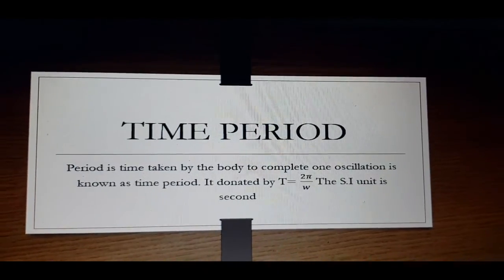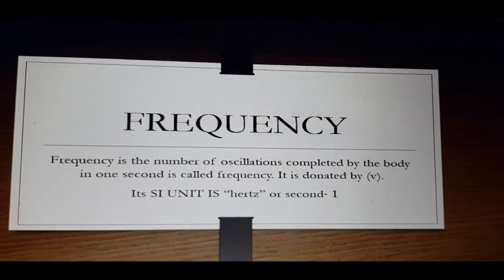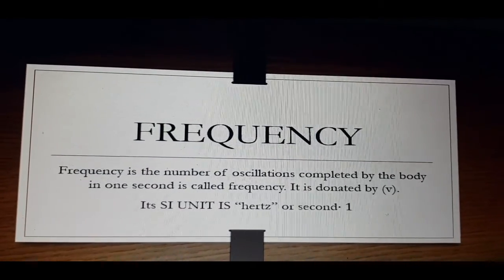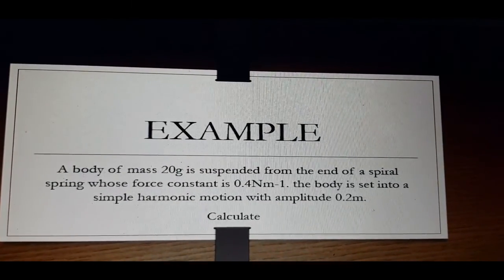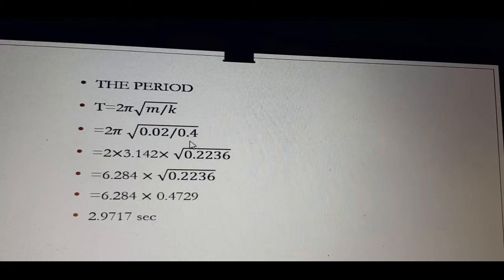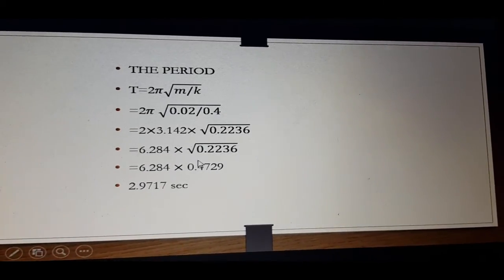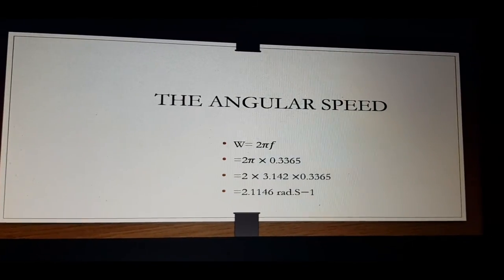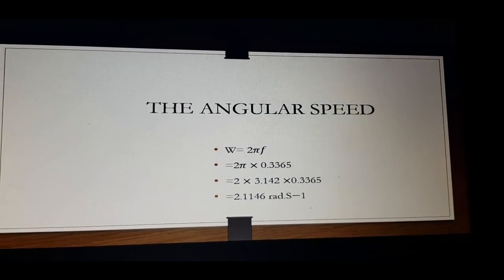Simple Harmonic Motion II